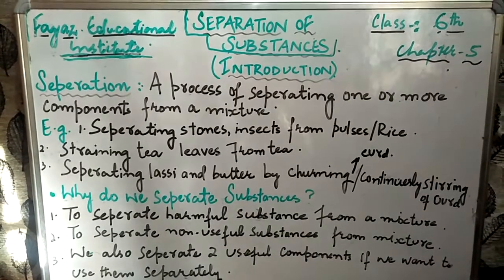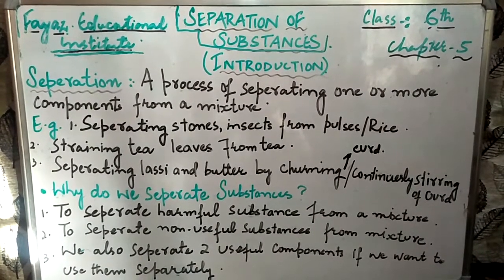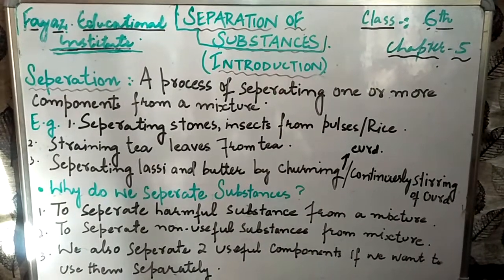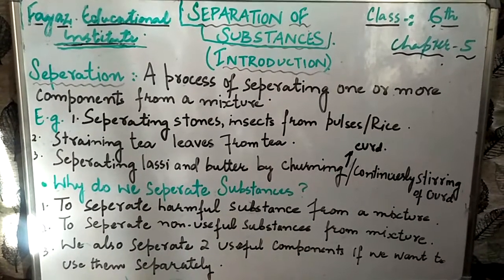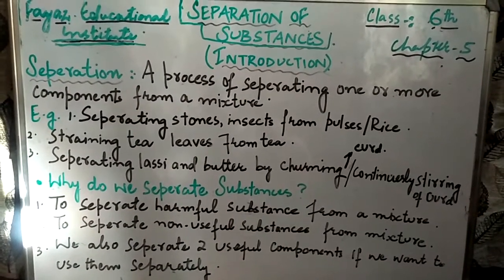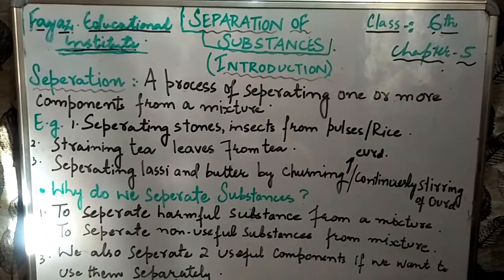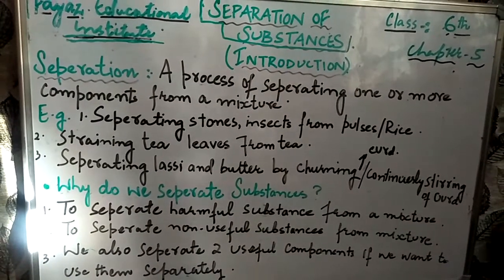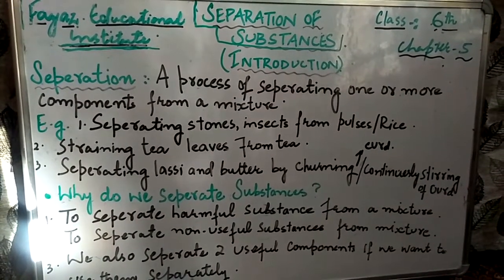Separation_FEI_1_6th_Science_U2_V1_Miss seher